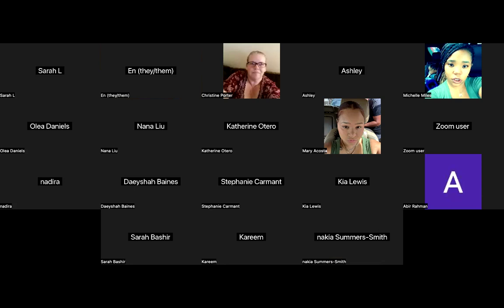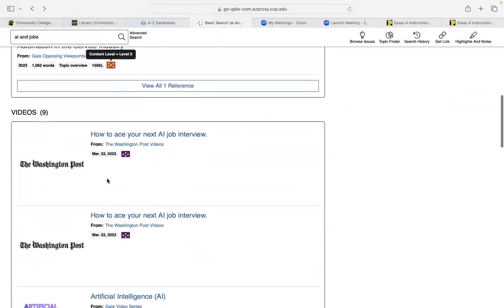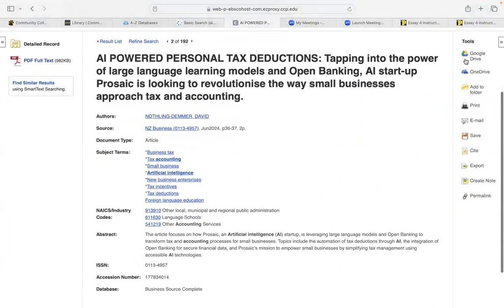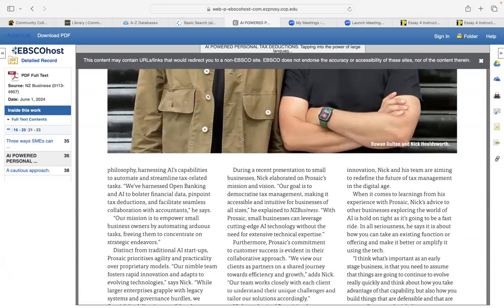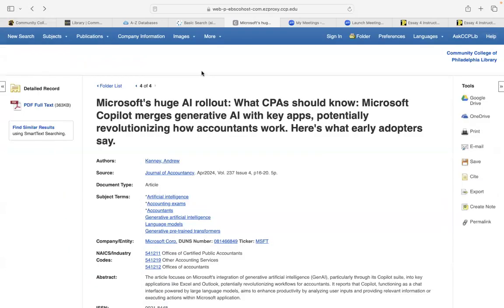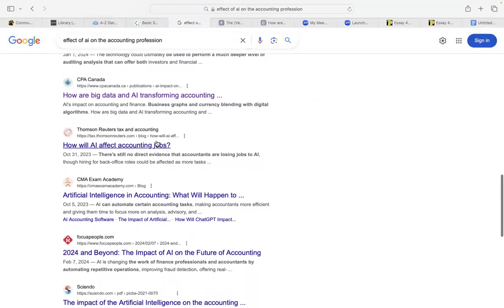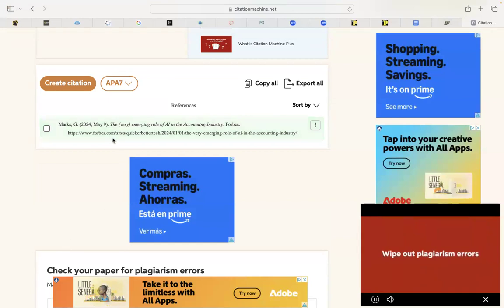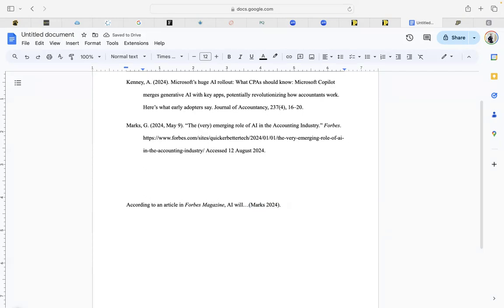How to research academic databases